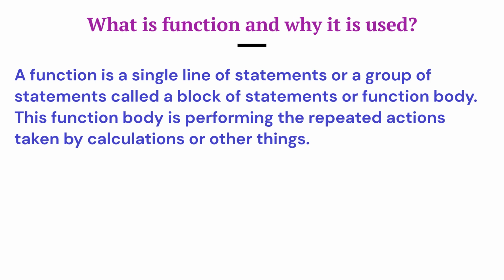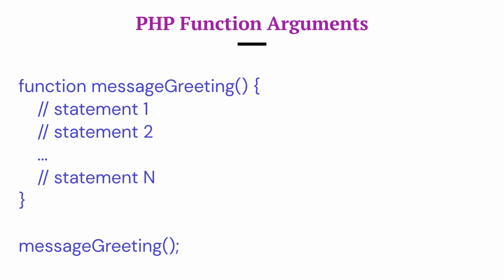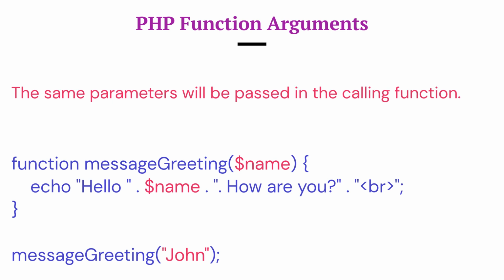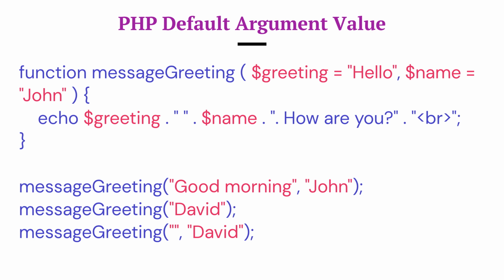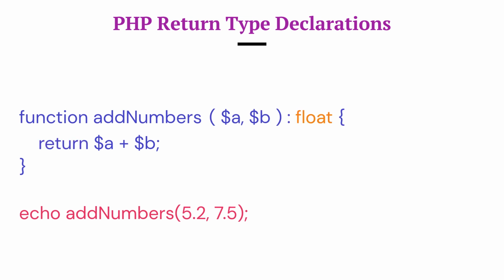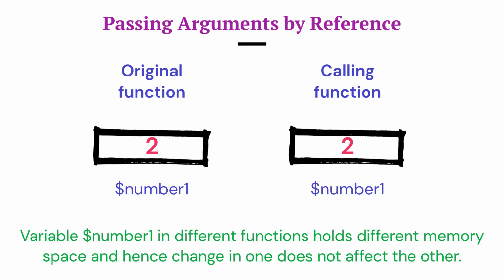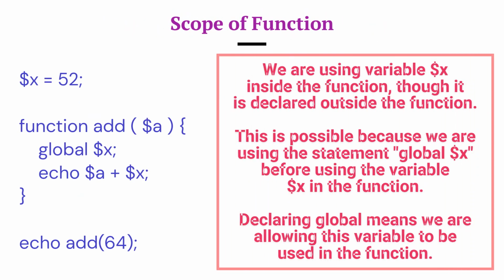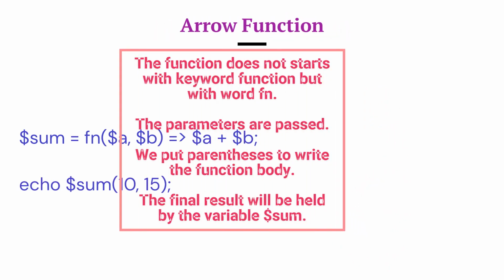PHP Function - Concepts, Varieties of Usage, Examples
PHP function has been explained.
Different usages are discussed with examples.
The topics and their timelines are described below.

Timeline:
0:00 Intro
0:23 Concepts with examples
2:06 PHP Built-in Functions
2:47 PHP User-defined Functions
3:11 PHP Function Arguments
6:08 PHP Default Argument Value
7:44 PHP is a Loosely Typed Language
8:33 PHP Functions - Returning Values
8:53 PHP Return Type Declarations
10:51 Passing Arguments by Reference
12:54 Scope of Function
13:30 Variable Function
14:29 Anonymous Function
15:02 Arrow Functions
15:25 Outro